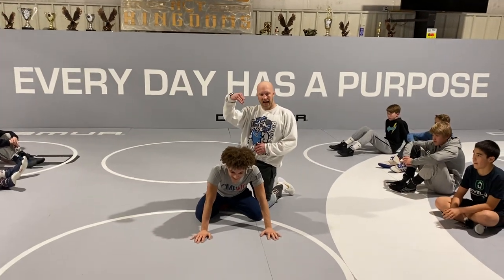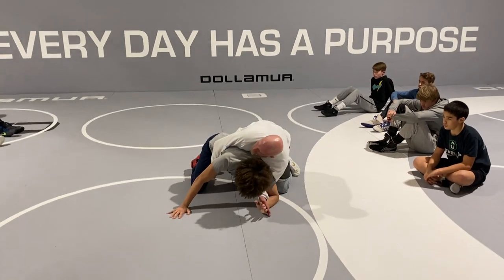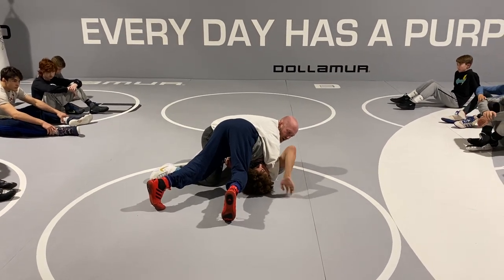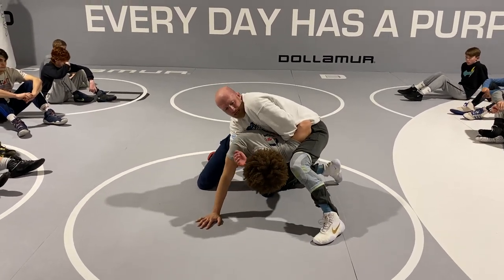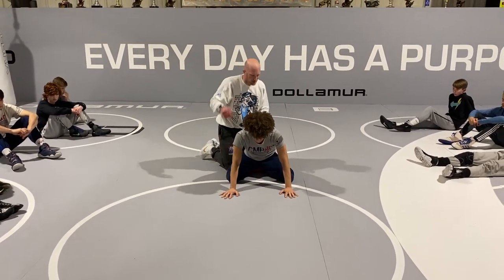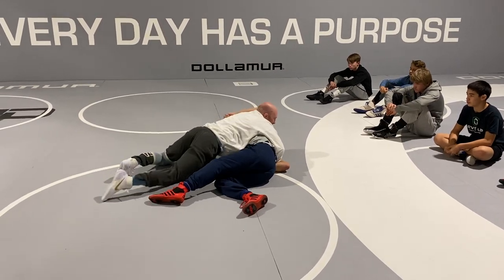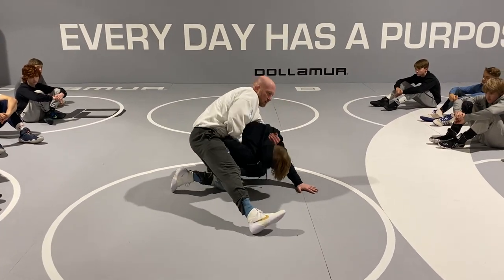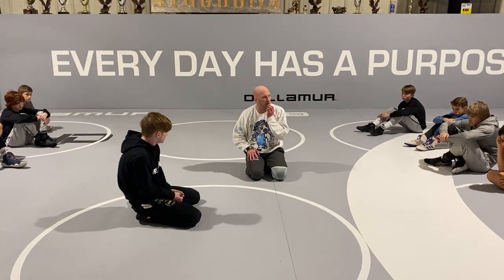Single Wrist Pinning Holds